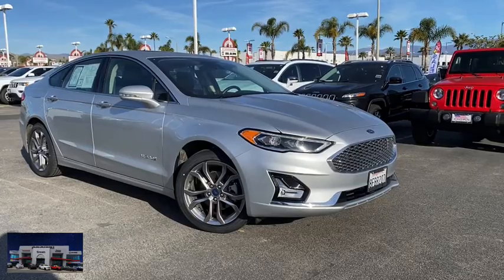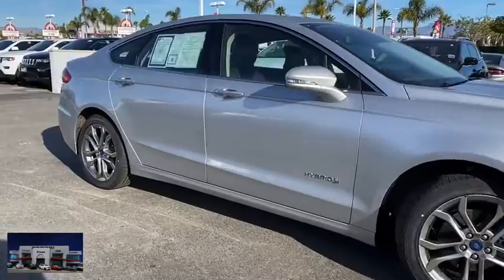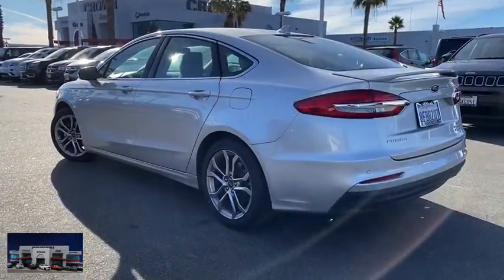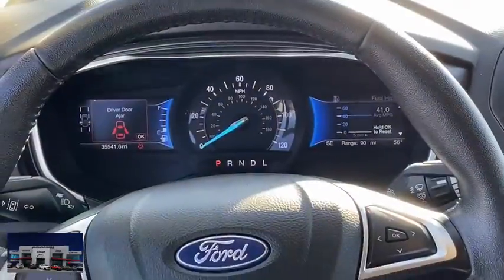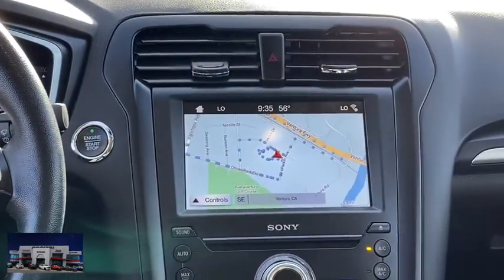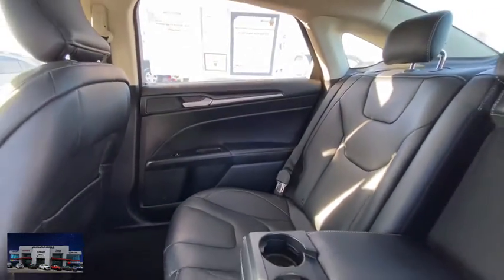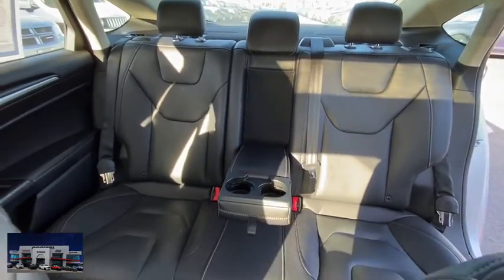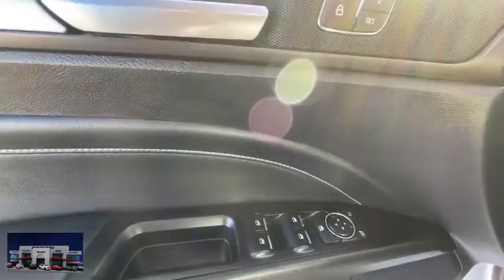2019 Ford Fusion Hybrid Ventura, Oxnard, San Fernando Valley, Santa Barbara, Simi Valley, CA 61811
Used 2019 Ford Fusion Hybrid available in Ventura, California at
Crown Dodge. Servicing the Oxnard, San Fernando Valley, Santa Barbara, Simi Valley, CA area.

2019 Ford Fusion Hybrid Titanium - Stock#: 61811 - VIN#: 3FA6P0RU8KR120939

Crown Dodge
6300 King Drive

Ingot Silver 2019 Ford Fusion Hybrid Titanium FWD eCVT I4 Hybrid ** 1 Owner Clean CarFax **, I4 Hybrid, AM/FM radio: SiriusXM, Blind spot sensor: Ford Co-Pilot360 - Blind Spot Information System (BLIS) warning, Exterior Parking Camera Rear, Navigation System, Power moonroof, Radio: AM/FM Stereo w/MP3/Single-CD Player, Rear Parking Sensors, Remote keyless entry, Security system, Steering wheel mounted audio controls, SYNC 3 Communications & Entertainment System, Wheels: 18 Premium-Painted Aluminum.Crown Dodge Warranty included at no cost!Here at Crown Dodge Chrysler Jeep RAM, we believe that great service means more than just offering our new 2019 Dodge, Chrysler, Jeep, and RAM lineup. We believe that great service also includes helpful advice, friendly car financing, and the highest quality parts and repairs for your car. Our staff works hard to make your full automotive experience at our car dealership in Ventura, CA enjoyable, and we look forward to helping you today! All vehicles at Crown Dodge have our SWAT security system pre-installed. Prices on the website do not include dealer added equipment.